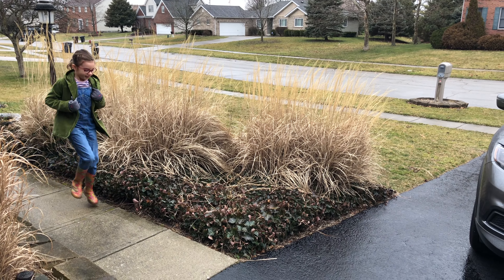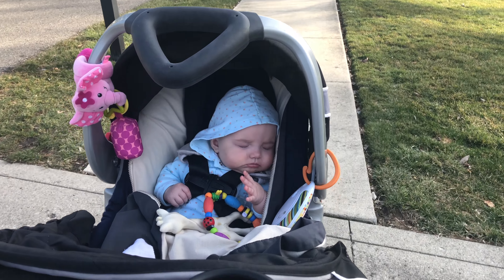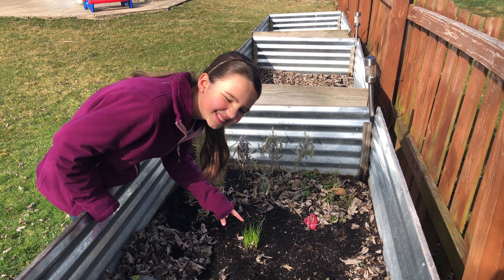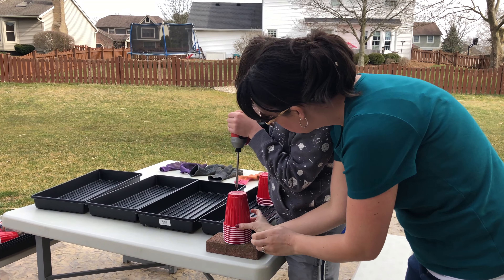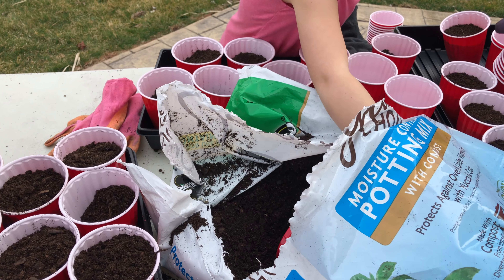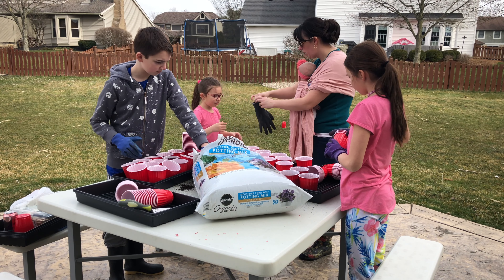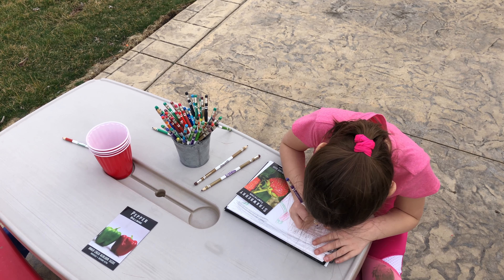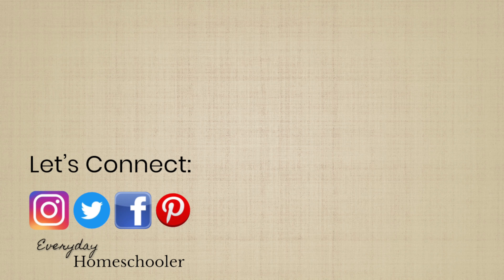SPRING is in the Air | Homeschool Garden & Nature Journals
Join us as we savor the first days of spring. Our homeschool family of 7 builds a mini greenhouse, sows seeds, works on our nature journals, and begins work on our backyard suburban garden.

Mini Green House
Grow Lights
Seed Trays
Shark Rain Boots